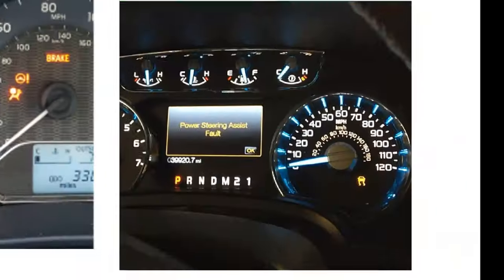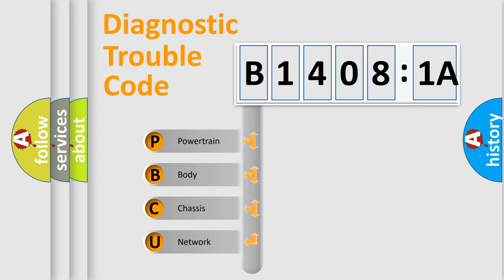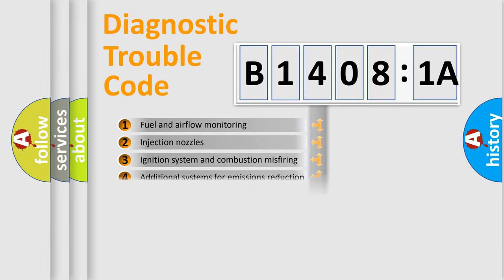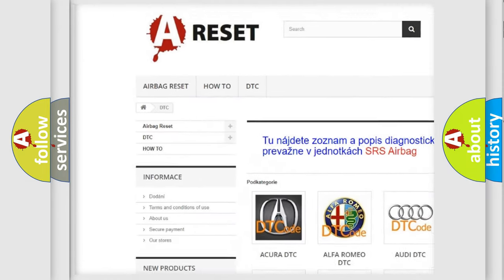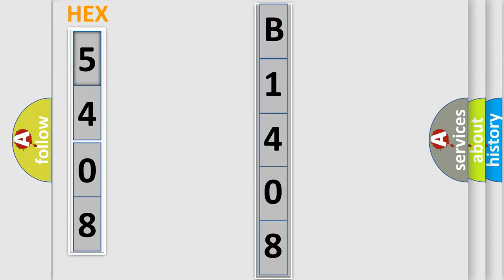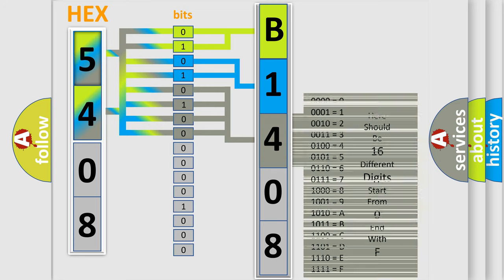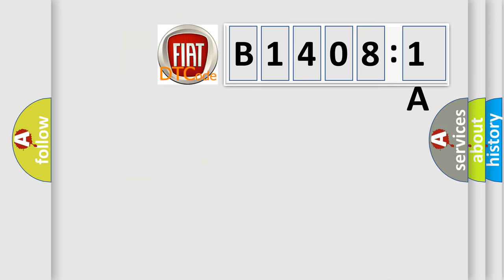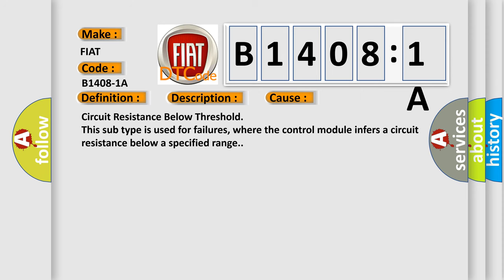DTC Fiat B1408-1A Short Explanation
Contents:
0:21 Basic DTC analysis according to OBD2 protocol standard.
1:48 Insight into programming
2:58 A diagnostically understandable description of the Diagnostic Trouble Code
3:05 Basic error definition

Make:
FIAT
Code:
B1408-1A
Definition:
Rear Left Audio Speaker Output-Circuit Resistance Below Threshold-Base
Description:
The Radio detects that the output circuits are shorted together.